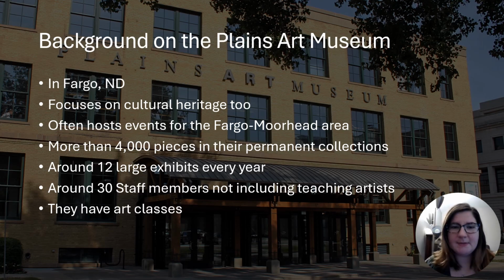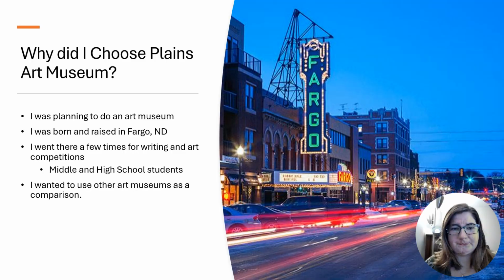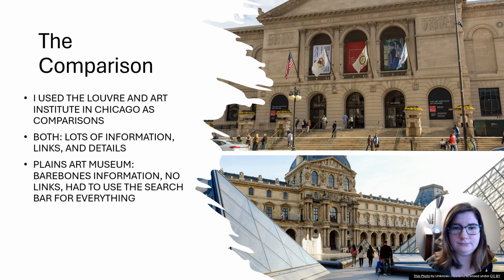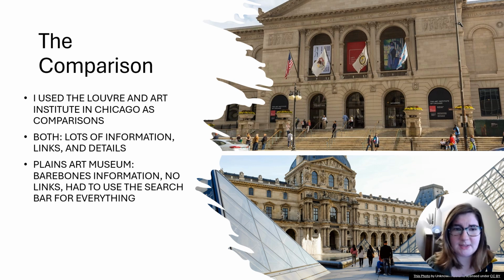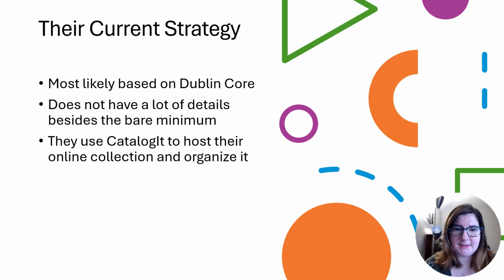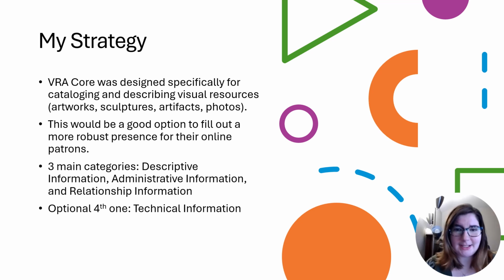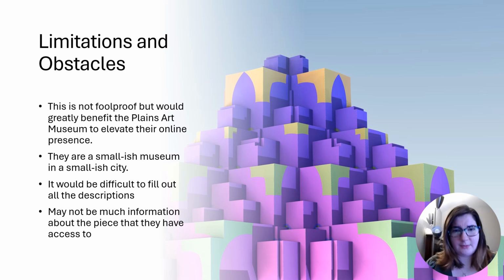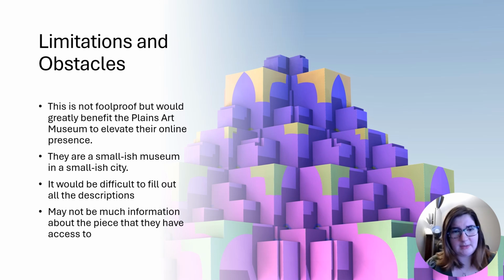Presentation for Organization Strategy for the Plains Art Museum (Grad School Project)